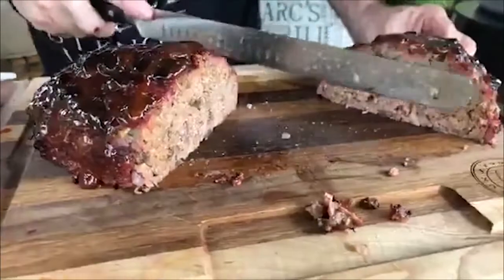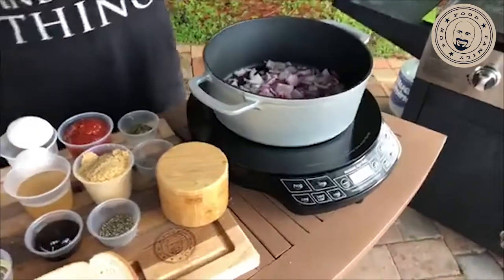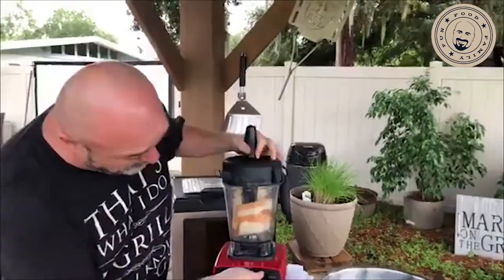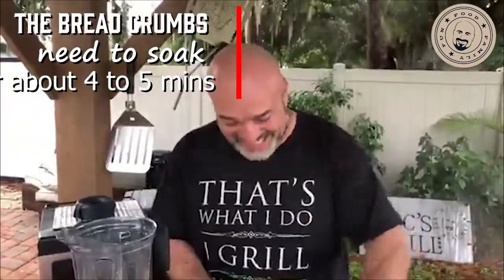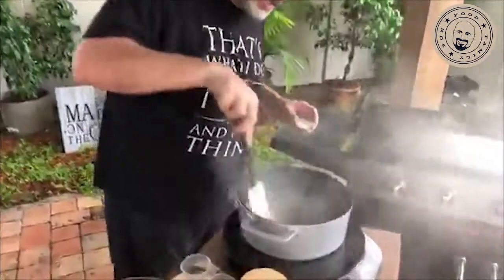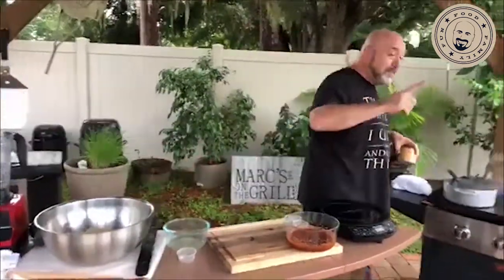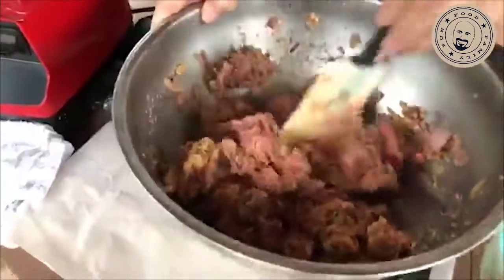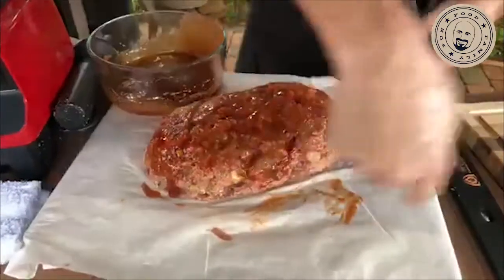Meatloaf MotG Classic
Here's my step by step recipe for a classic meatloaf, ingredients and cooking tips!  It's a great dish and pretty easy to make

Tomorrow, I'm gonna show you how to make some great dishes with the left-overs (sandwiches and poutine)
If you like it share it with your family and friends and tell me about your favorite meatloaf
Everyone has a story about this

See you outback!

➡ About M.O.T.G

One of the most recognizable Grilling and Kitchen TV Pitchmen in the World, Marc Gill is going unplugged and at home, doing what he loves most Barbequing, Smoking, Grilling, Braising, Su Vide, I mean cooking and feeding family and friends.

➡ Follow Marc

➡ Contact Marc